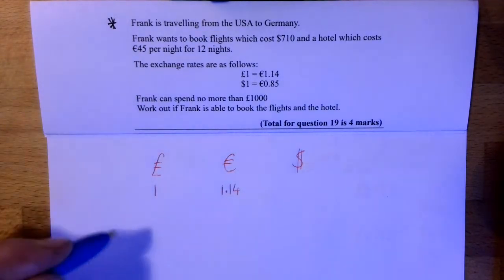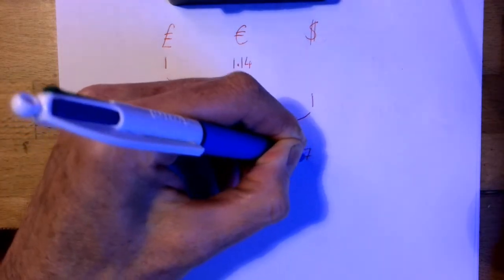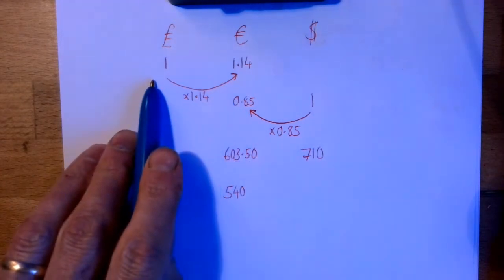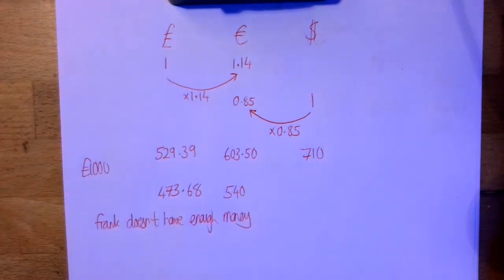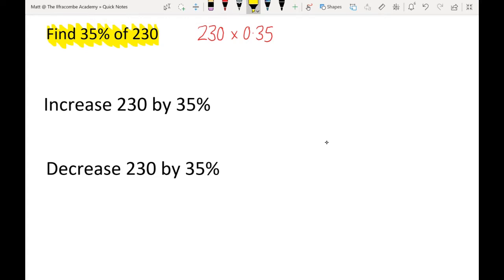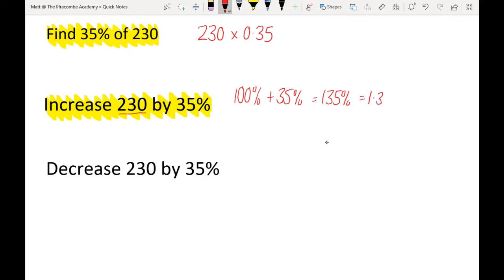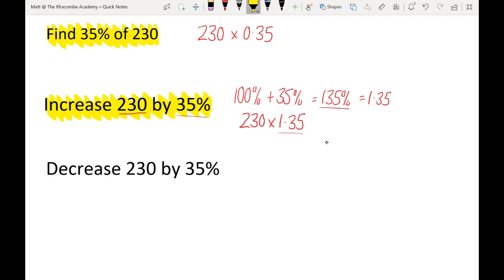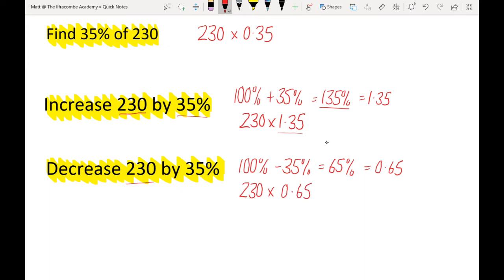Year 9 - Percentage Increase and Decrease